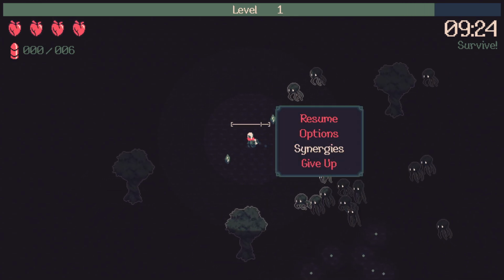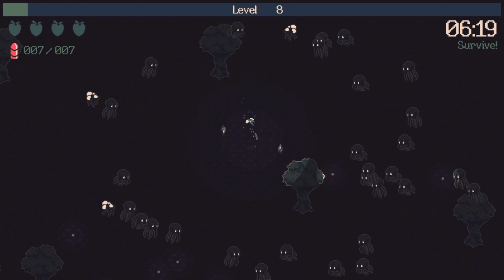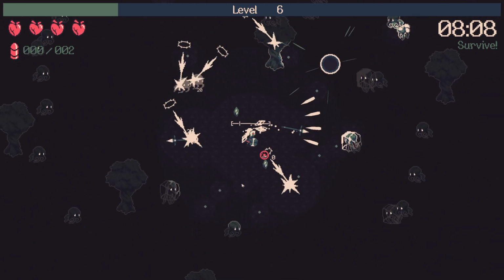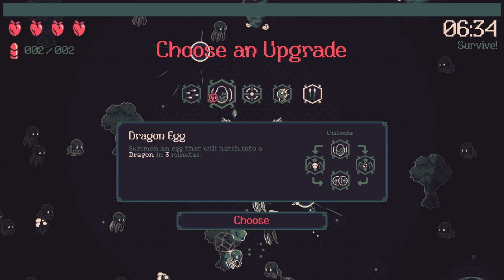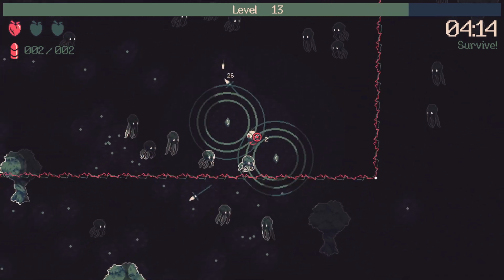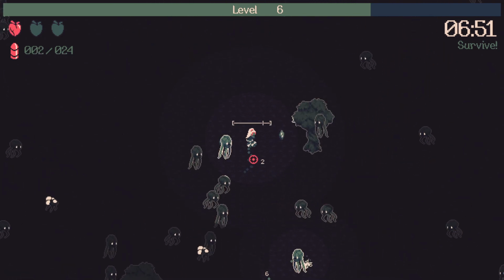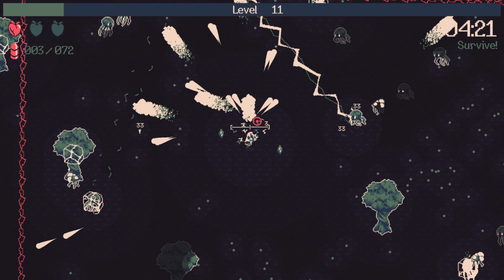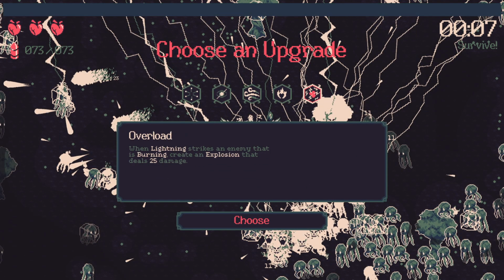Design Talk: the joy of Natural Synergies in 20 Minutes Til Dawn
It's a combination Design Talk / Let's Play! 20MTD is a great showcase of what I call Natural Synergies: abilities that combo beautifully as a natural consequence of their properties, not because they're hardcoded to unlock some extra buff.